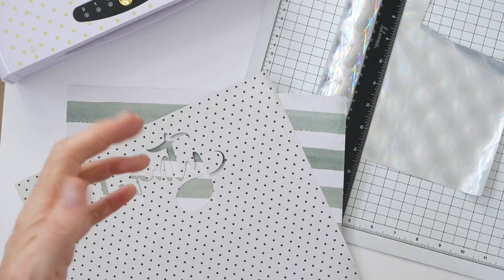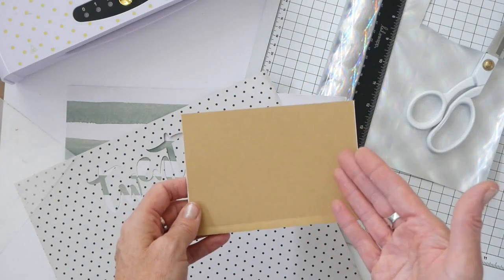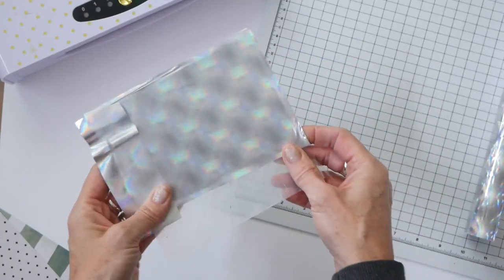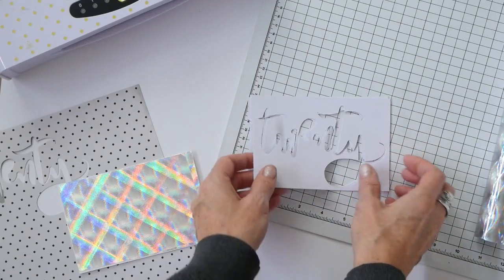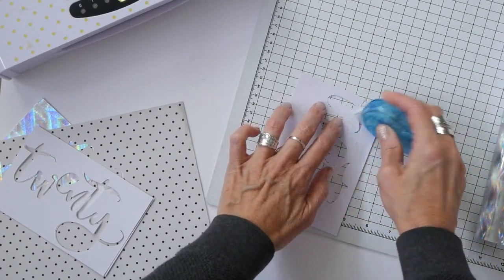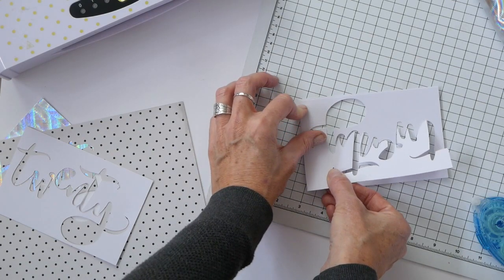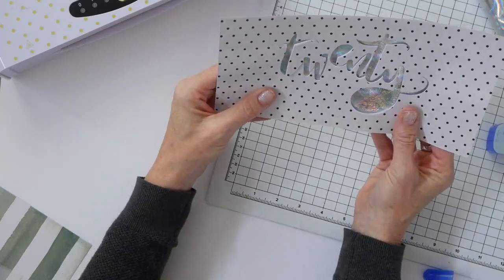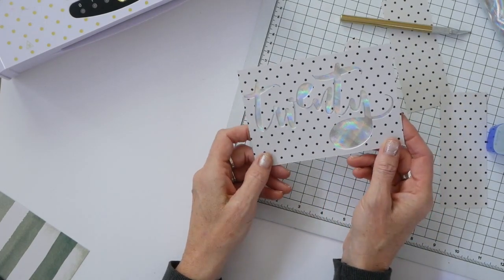Scrapbook Process Video + Minc Foil Technique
New video with new Minc Foil Technique. You've seen this idea posted on my Instagram feed when I made a gift tag. Now I am using the idea to create a title cover page for my 2020 Family Album.